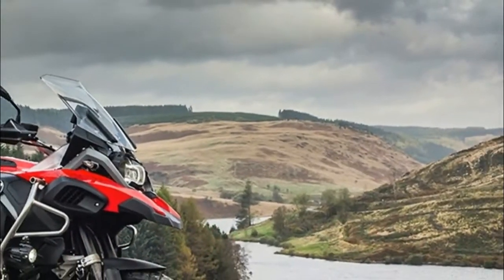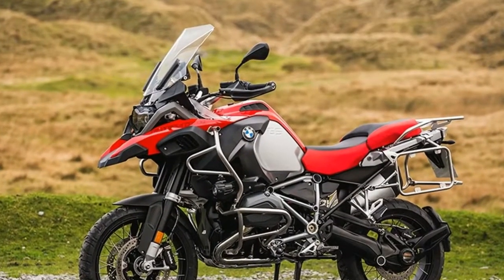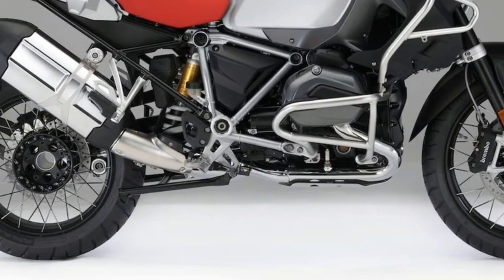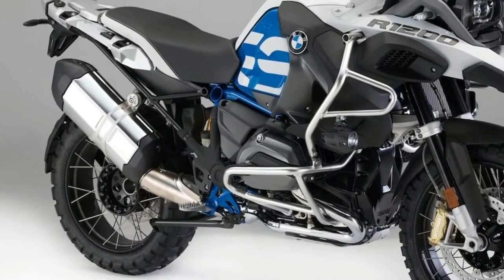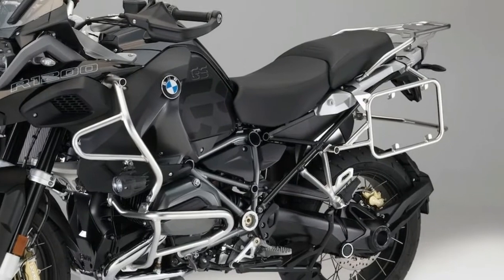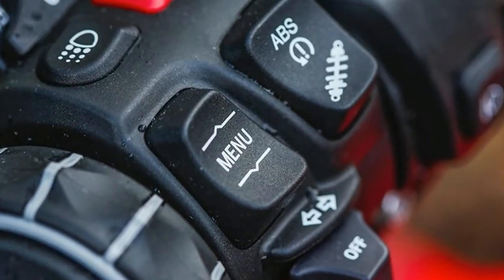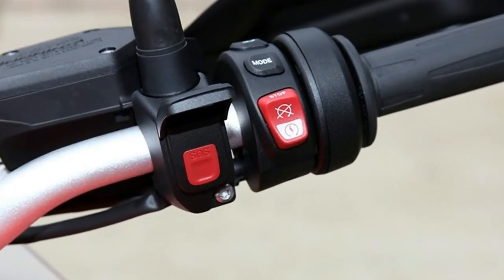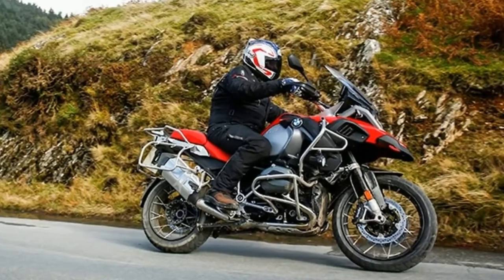2018 BMW R 1200 GS Adventure Highlights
2018 BMW R 1200 GS Adventure Highlights
The BMW R 1200 GS Adventure and its base brother, the R 1200 GS, have continually topped the sales sheets across the BMW Motorrad lineup.

Also for the 2018, the R 1200 GS will be available in three new colors:
• Racing Red: Red paint, black frame, black brake calipers, silver fuel tank
• Style Rallye: Light white/Cordoba blue paint, Cordoba blue frame, gold brake calipers, Cordoba blue fuel tank with large logo, Rallye seat, radiator and frame protection, short windshield
• Style Exclusive: Black storm metallic/Dark slate metallic matte/Achat grey paint, frame Achat grey, gold brake calipers, Dark slate metallic fuel tank with large logo
For 2018, Racing red matte and Light white are no longer available.

Following are the optional features available for the 2018 BMW R 1200 GS Adventure:
• Pro riding modes with additional “Dynamic” and “Enduro” riding modes. Using a coding plug, the “Dynamic” mode is changed to “Dynamic Pro” and the “Enduro” mode to “Enduro Pro” mode. The Pro riding mode continues to feature ABS Pro, dynamic brake light, Dynamic Traction Control DTC as well as Hill Start Control HSC
• Dynamic ESA next generation with automatic damping adjustment and automatic self-leveling function
• Keyless Ride as a new component of the Touring Package
• Shift Assistant Pro as a new component of the Dynamic Package
• Passenger package with standard windshield and standard seat
• High Rallye seat
• LED auxiliary headlights in new design